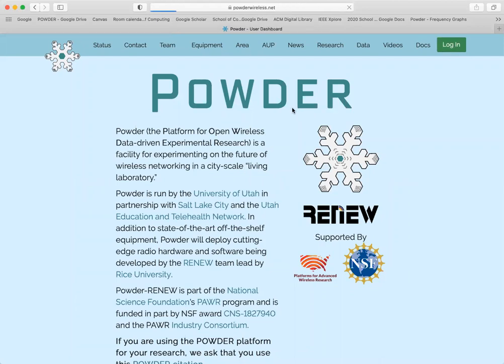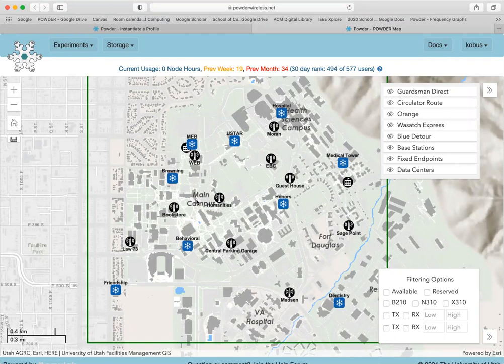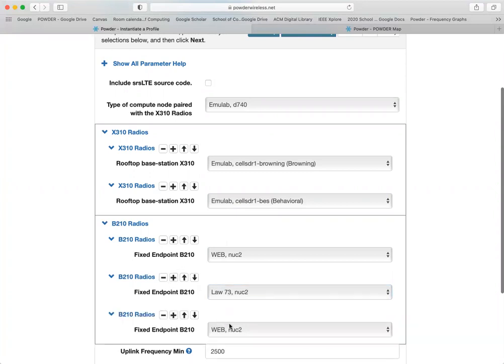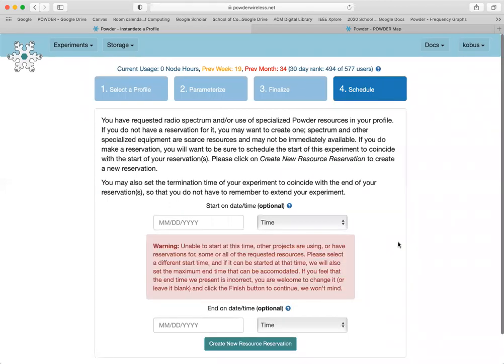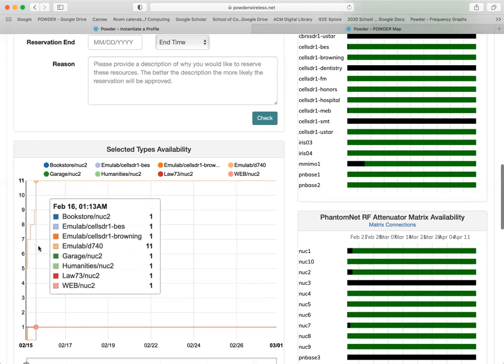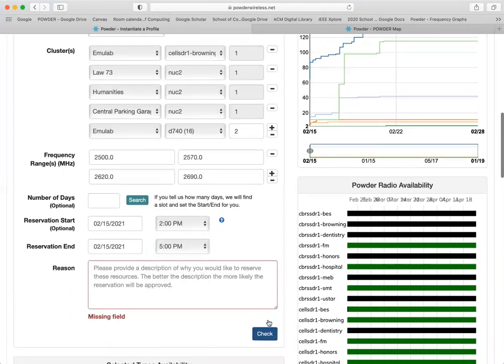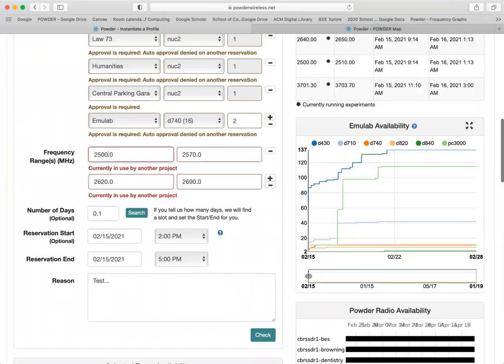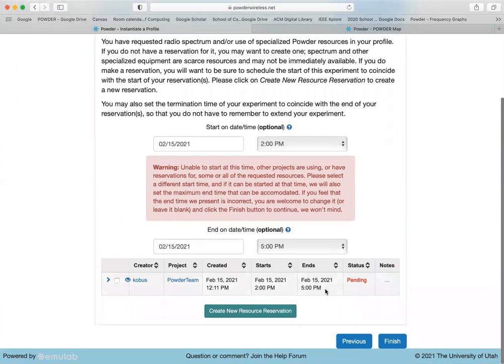POWDER resource reservation in experimental workflow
The video shows how to make a reservation for POWDER resources from with the experimental workflow process.